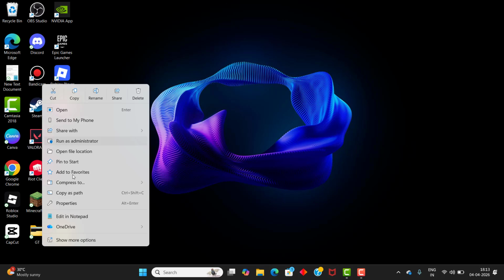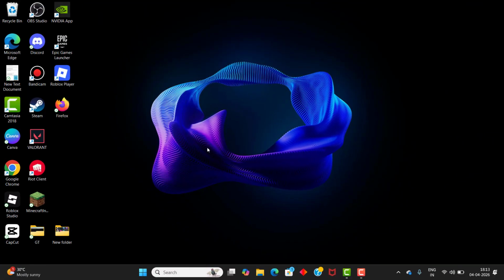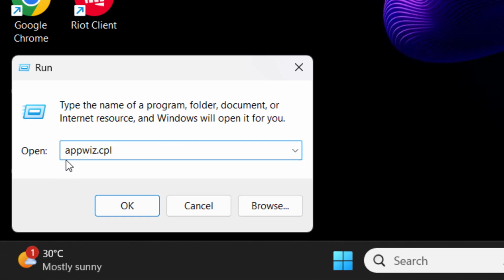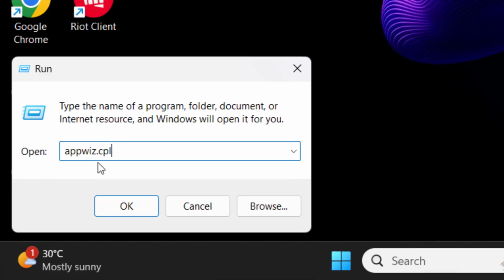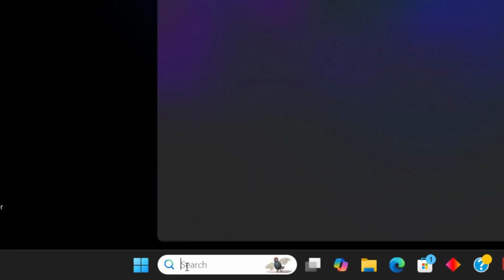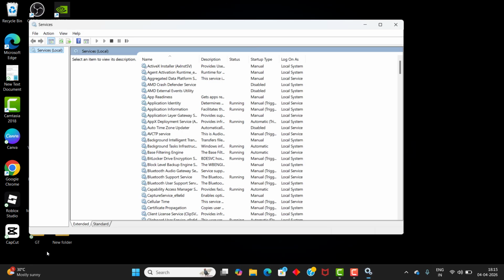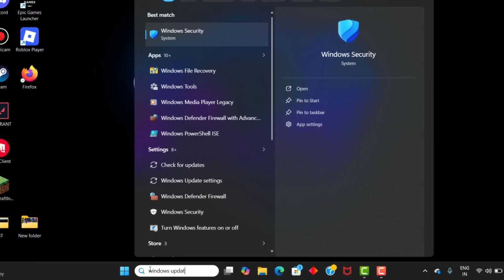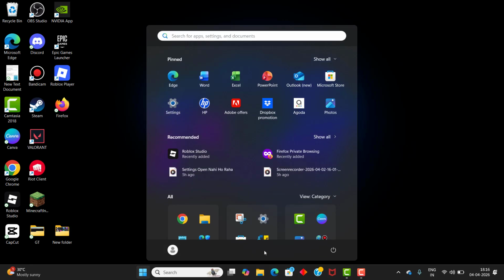FIX Valorant Error "Your Game Requires a System Restart" (100% Working 2026)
Are you getting the “Your Game Requires a System Restart to Play” error in Valorant? Don’t worry — this video shows you the exact step-by-step fix to solve it quickly.